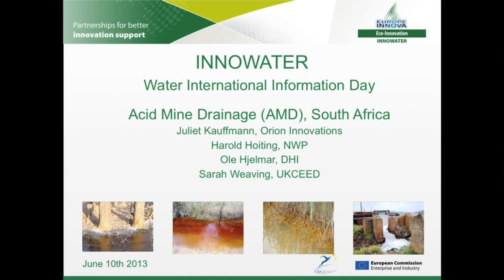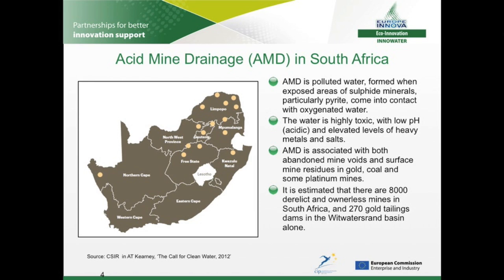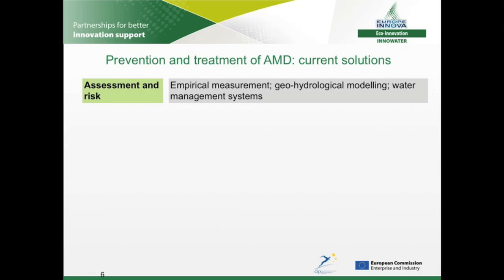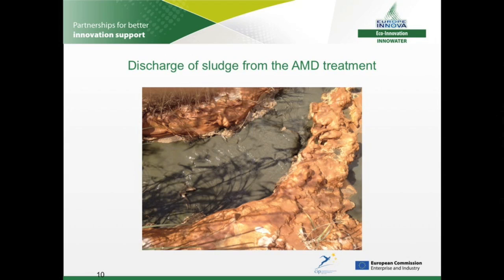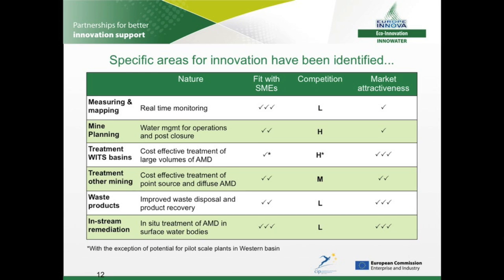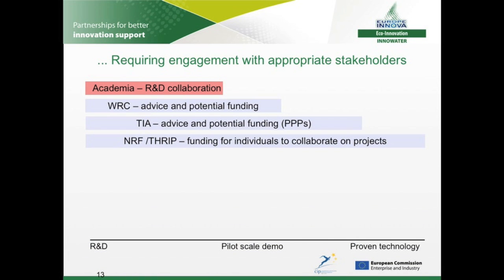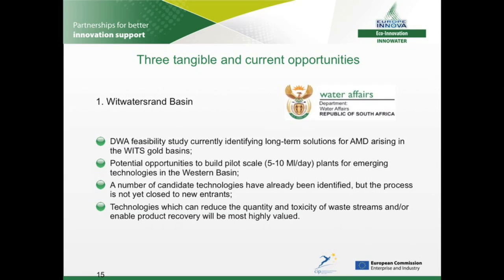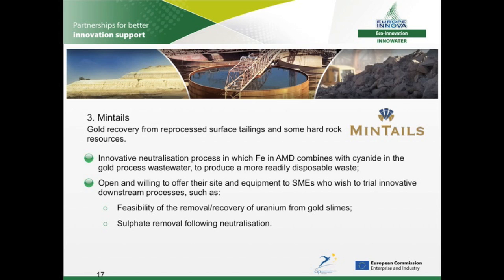Acid Mine Drainage in South Africa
Innowater innovation experts have been travelling the world meeting with large scale water users learning about the specific challenges they face with regards to water management and waste water treatment.

The video was recorded for the Water International Information Day at June 10, 2013. The video presents the main findings of the opportunities in Acid Mine Drainage in South Africa.

For individual support on doing business in South Africa, specific questions about market opportunities and to receive a full report, please contact .